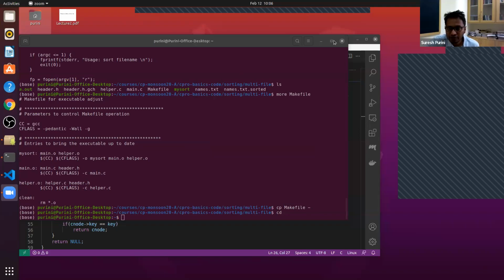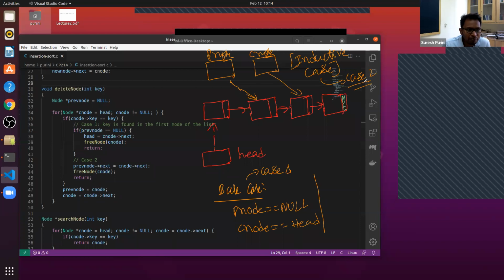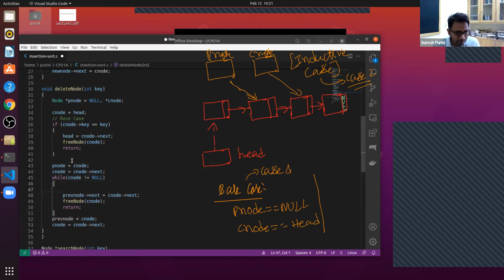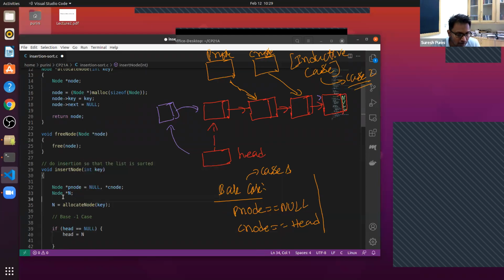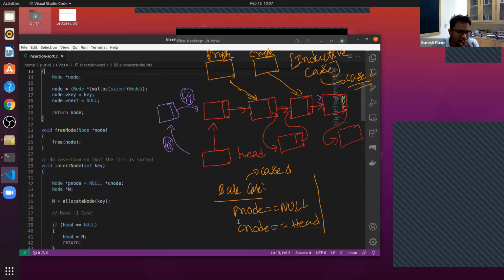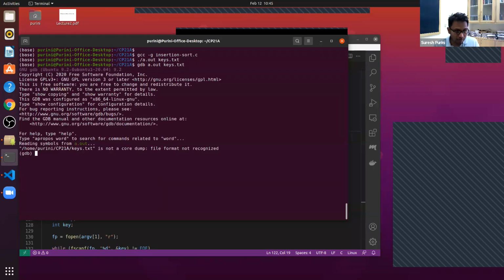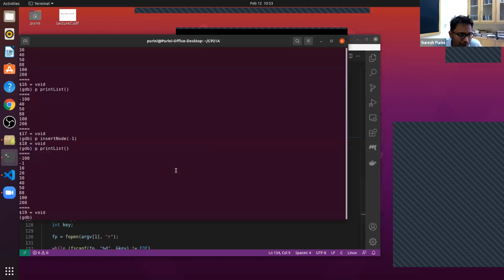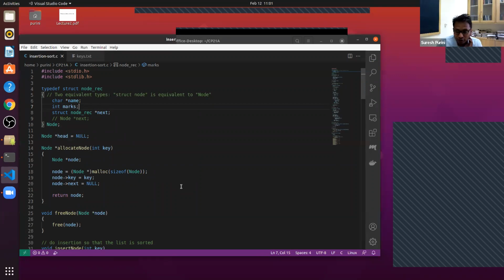L27 CP21A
Linked Lists as Dictionary Data Strucutures and Insertion Sort